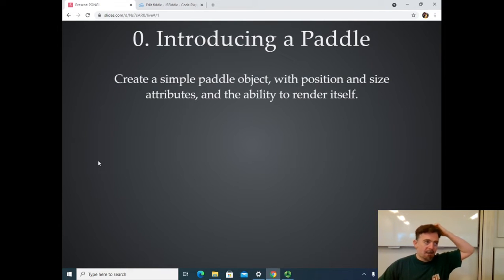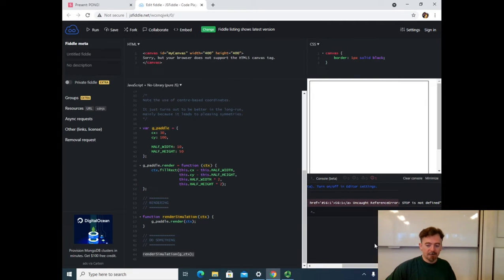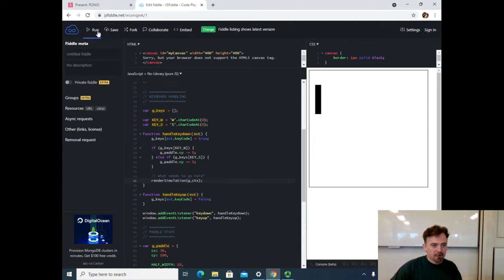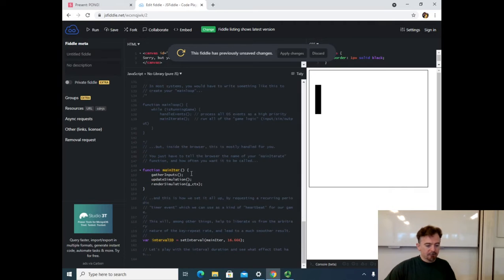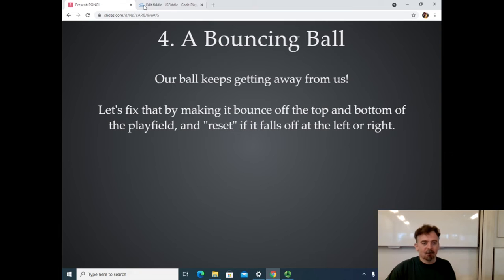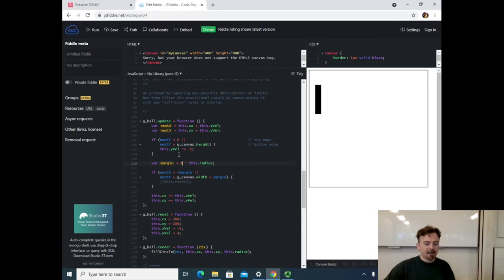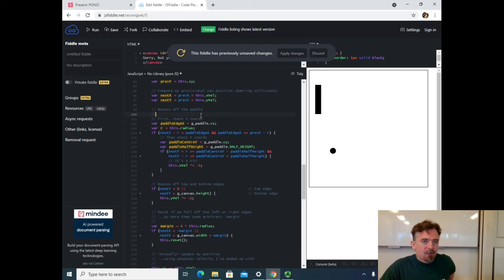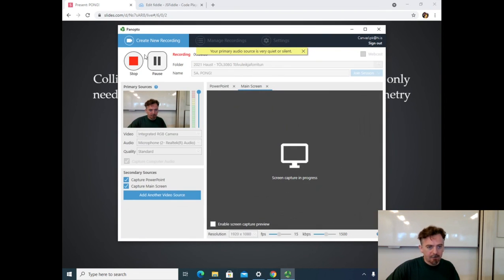5A PONG! Pt 1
How to make "PONG!", in the browser, "from scratch"